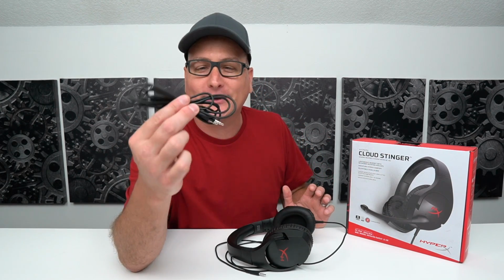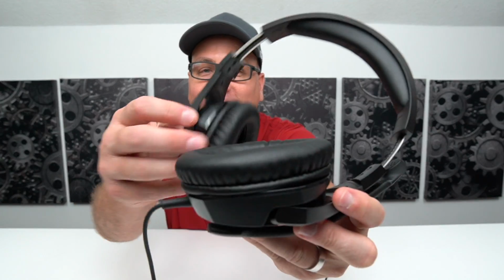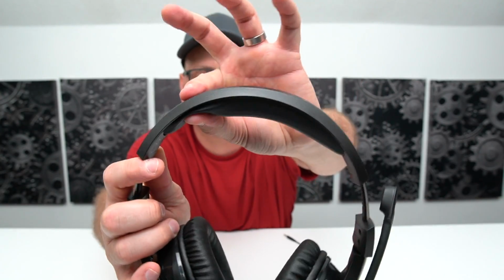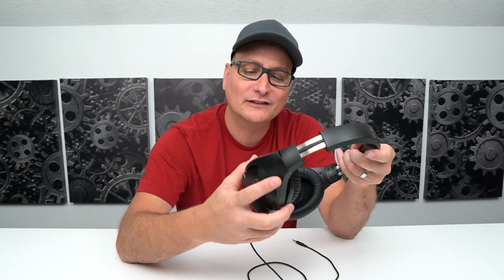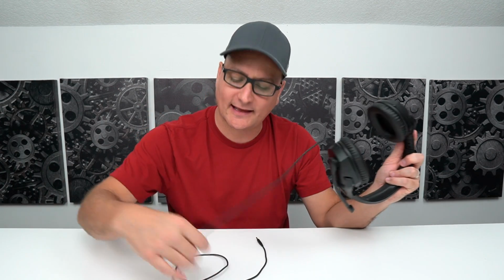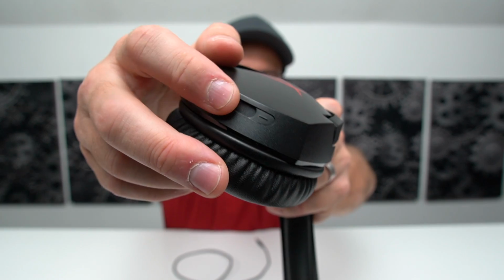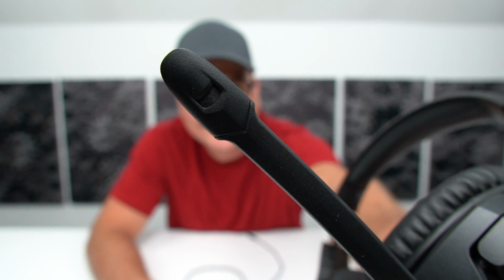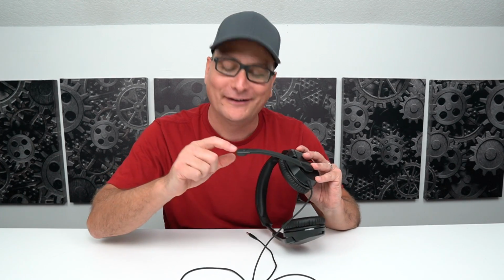Great $50 Headset HyperX Cloud Stinger Gaming Headset Detailed Review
Detailed review of the HyperX Cloud Stinger gaming headset.
Tested on PC, PS4, Xbox One, Switch, and music.
- HyperX Stinger Headset
FREE 30 Day Amazon Prime Trial